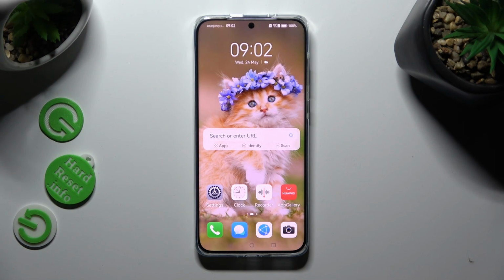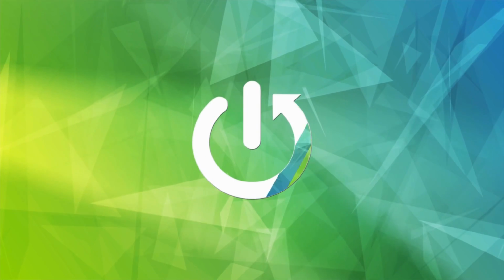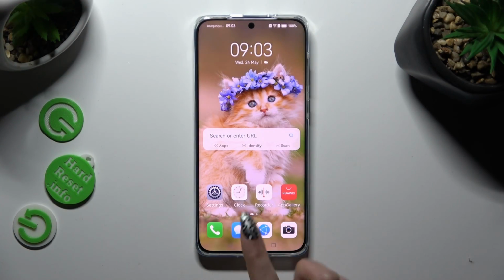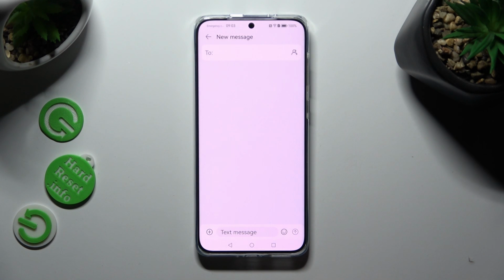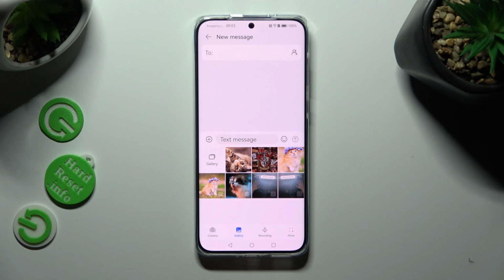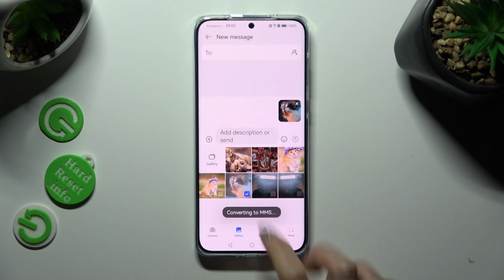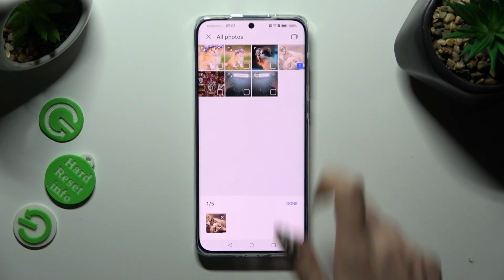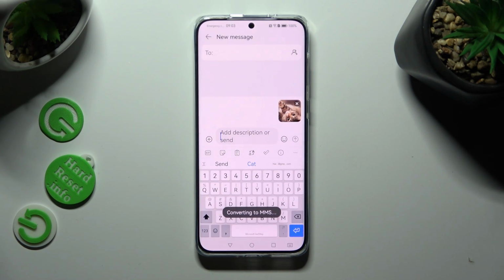How to Add Pictures or Photos To Your Text Messages on HUAWEI P60 PRO?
Learn how to enhance your text messages on the HUAWEI P60 PRO by adding pictures or photos in this step-by-step tutorial. We'll show you how to easily insert and send images within your text conversations, making your messages more expressive and engaging.

How to include pictures or photos in your text messages on HUAWEI P60 PRO?
How to attach images to your text conversations on HUAWEI P60 PRO?
How to insert and send photos along with your text messages on HUAWEI P60 PRO?